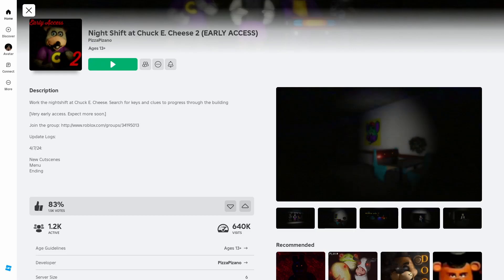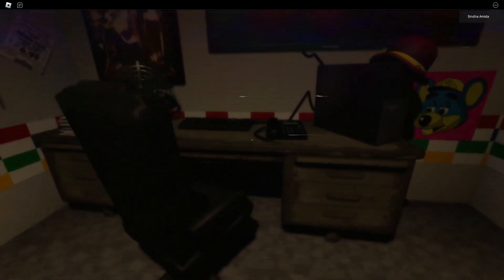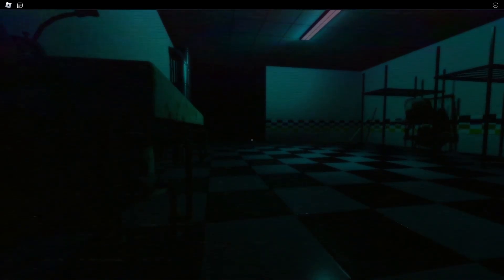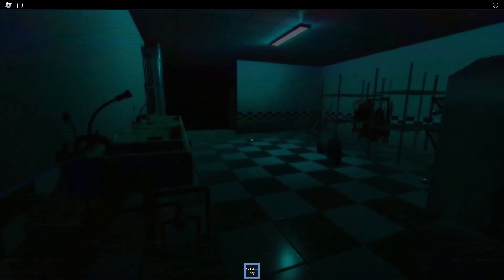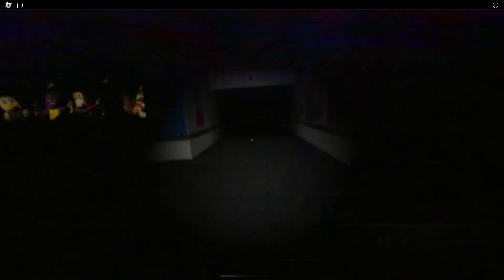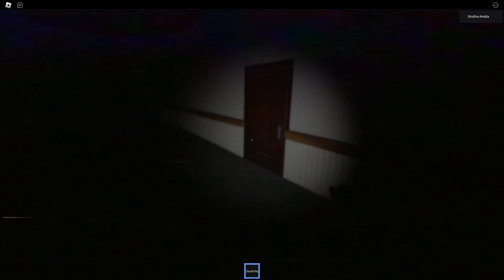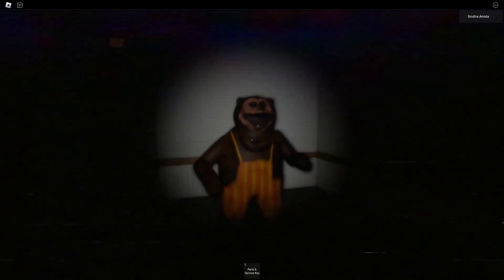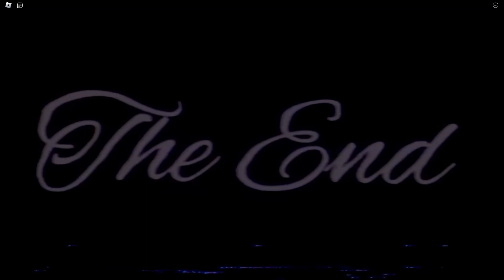uh i would like a raise? | Night Shift at Chuck E. Cheese 2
i just wanted to finish my night shift but john had other plans